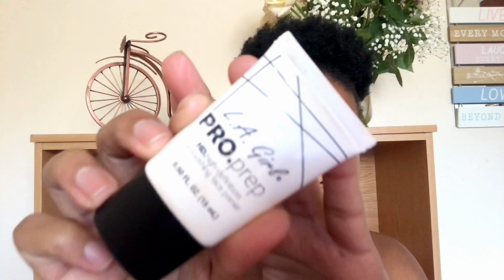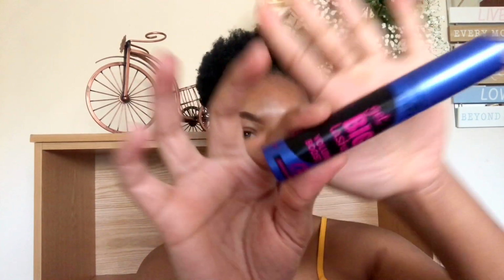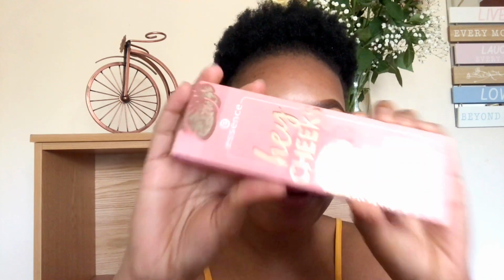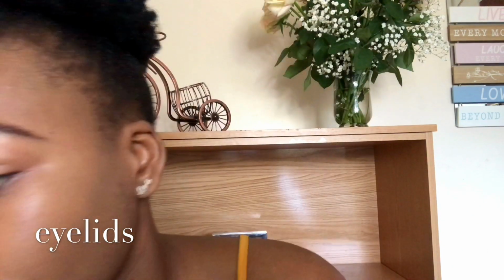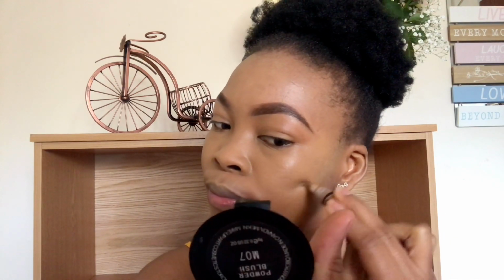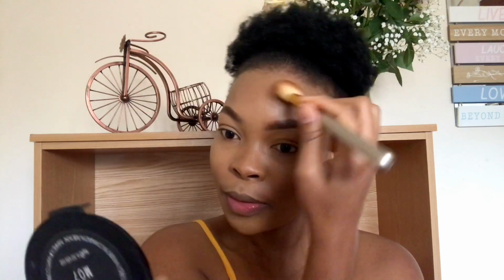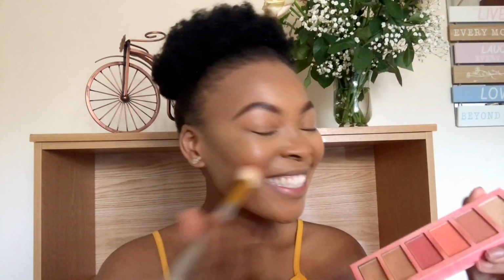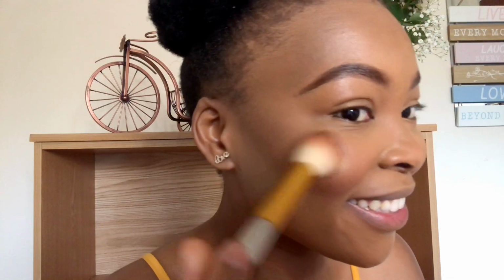Makeup tutorial for beginners | Affordable makeup | South African Youtuber | Minenhle Goge